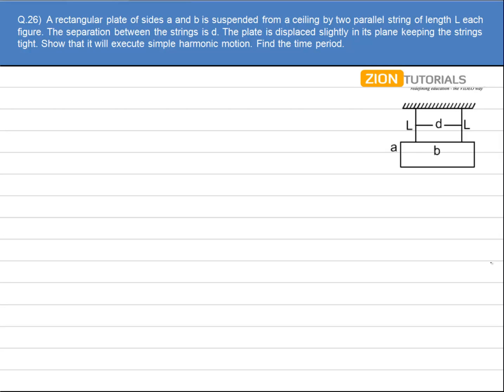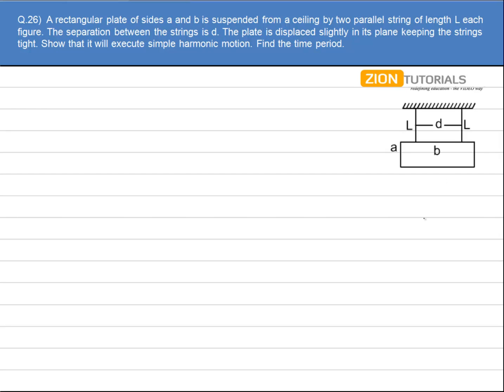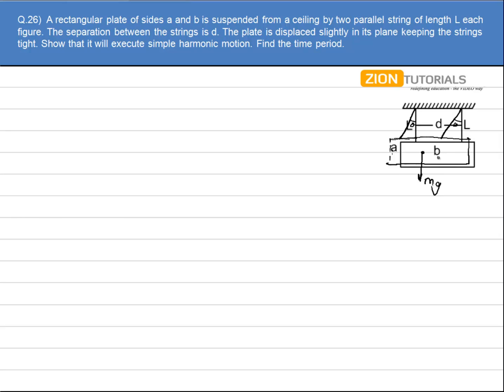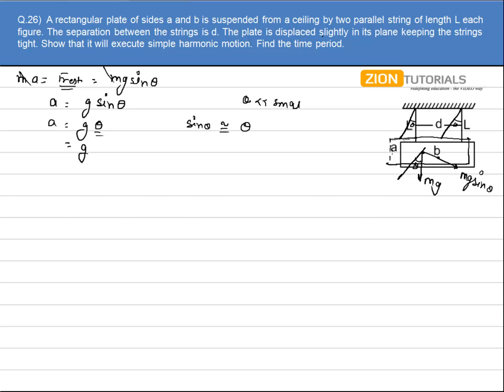shm Q 26 - H.C. Verma Physics Video Solutions